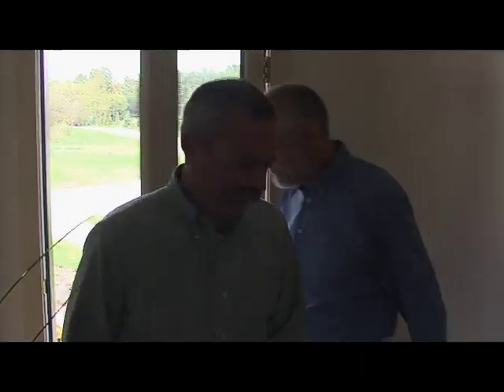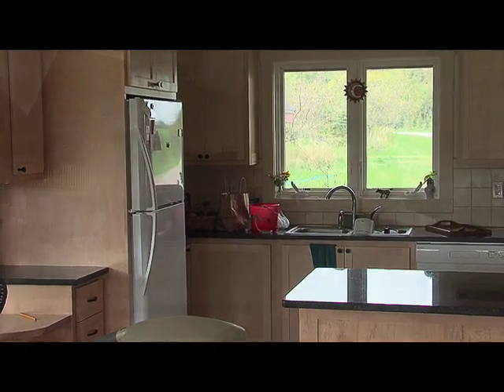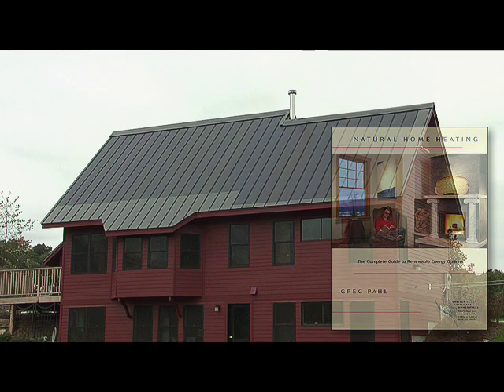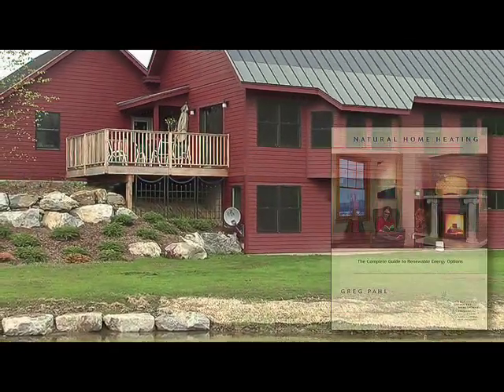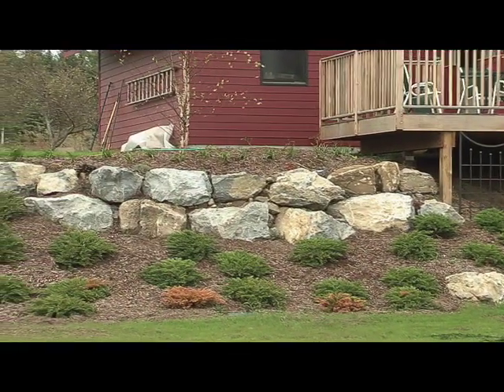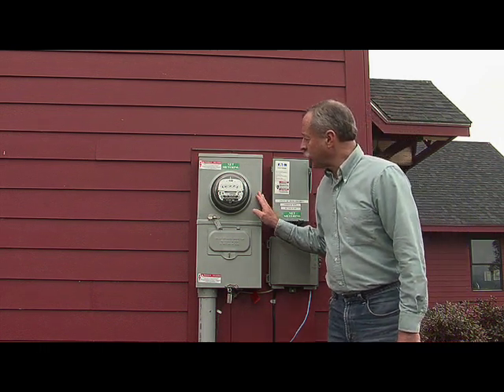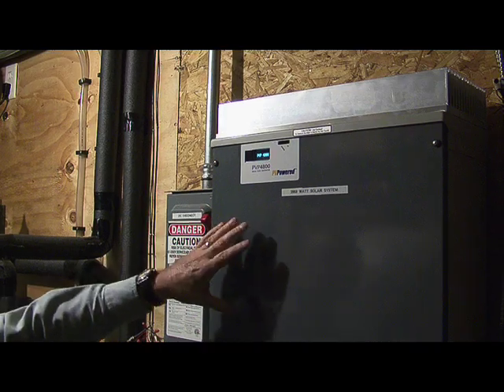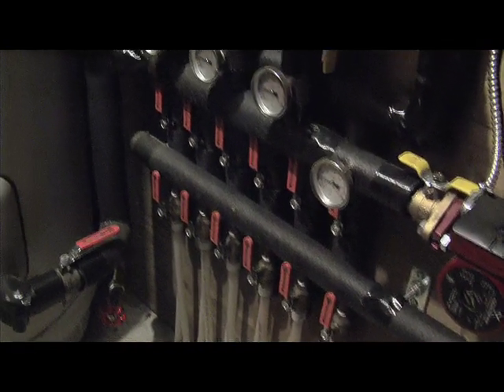Greg Pahl Explores a Sustainable Green Home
Greg Pahl is the author of Natural Home Heating: The Complete Guide to Renewable Energy Options. In this video he tours the recently-constructed home of a friend. This house has been designed and built from the ground up to be energy efficient and entirely solar-powered. Greg walks us through the solar panels, the geothermal ground source heat pump, the passive-solar design, the air heat exchanger, and the insulation throughout.